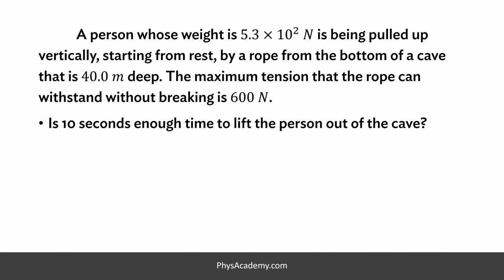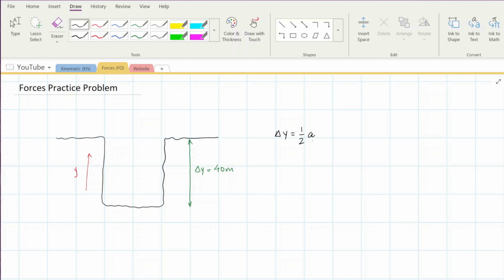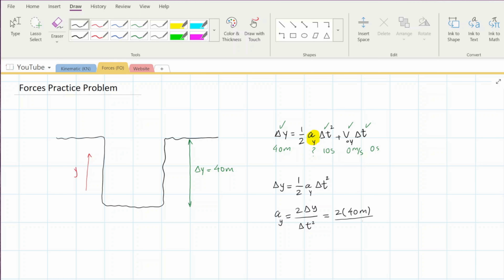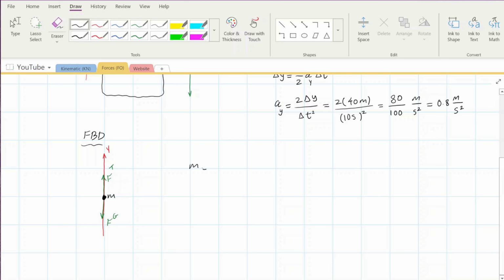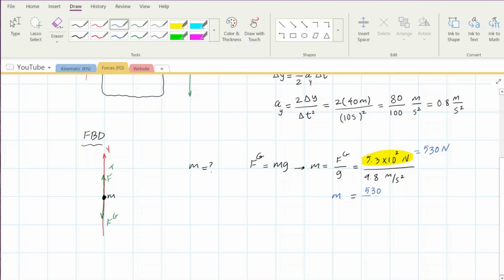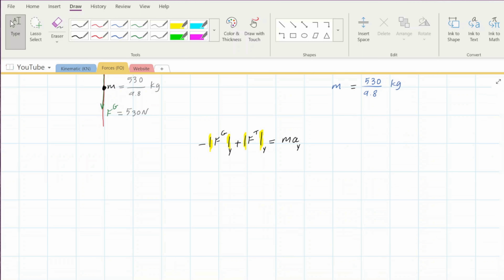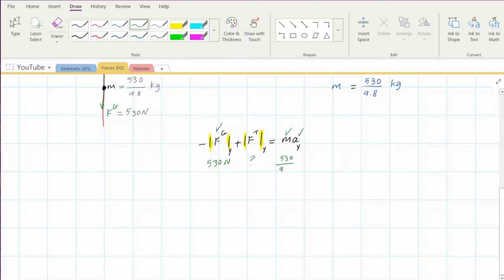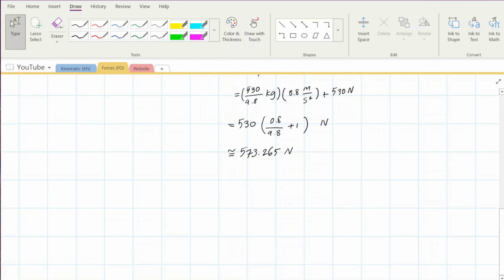One Dimensional Combined Forces and Kinematic Practice Problem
This video shows us how to solve a one-dimensional hybrid “forces” and “kinematic” problem. We are pulling a person out from a well over 10 seconds with an initial velocity of zero, but our rope has a threshold that can handle it. We want to see if we put this rope under too much tension force or not. We will mix a time-dependent equation of motion from kinematic physics with a free-body diagram and Newton’s second law to predict the applied tension force on the rope.

00:15 Walking through the problem statement
00:47 Working through the problem
05:47 The final answer